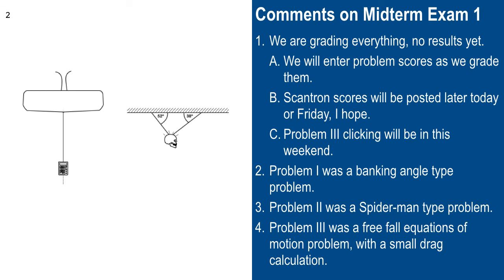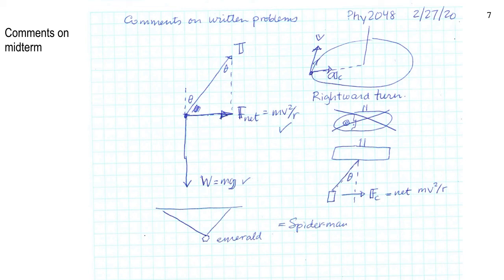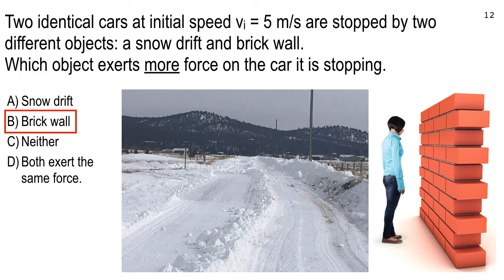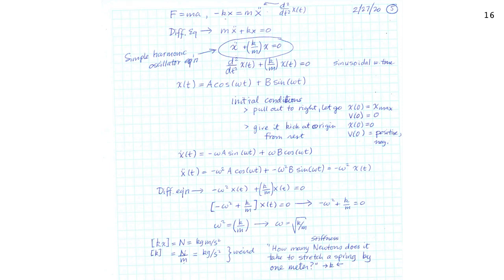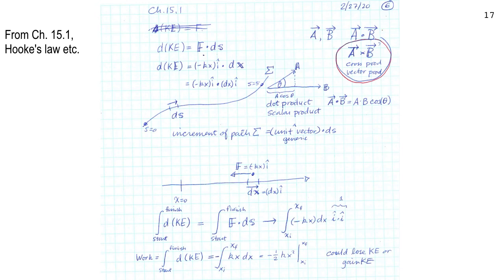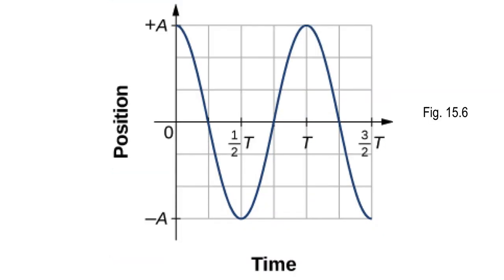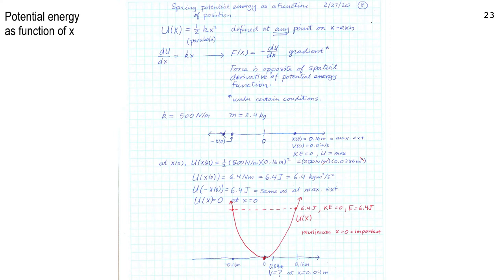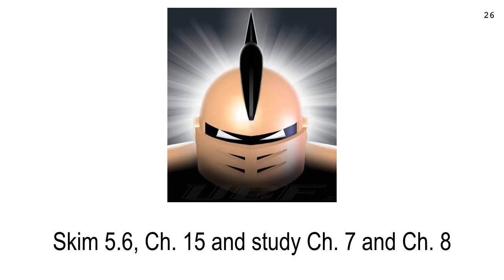Session 16, Feb. 27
Spring forces and simple harmonic oscillation; potential energy as a function of position